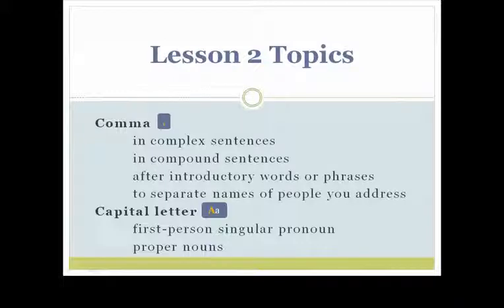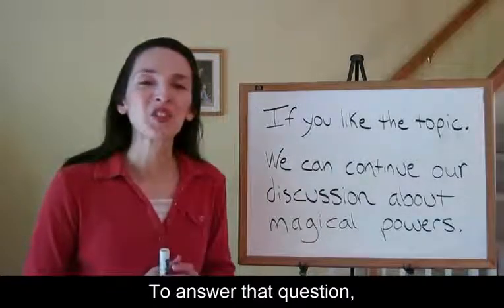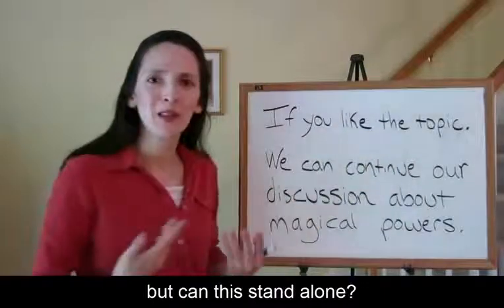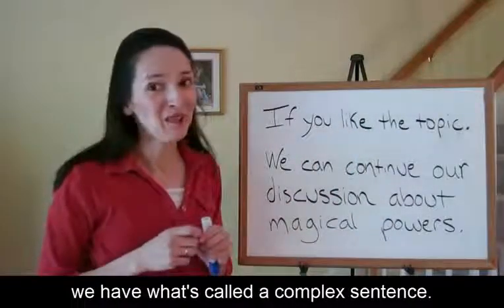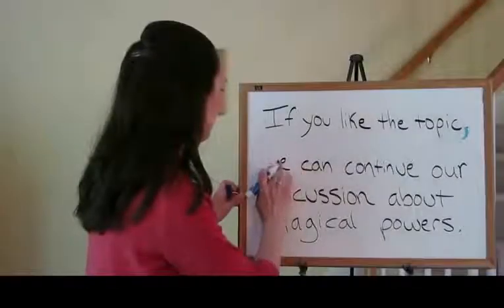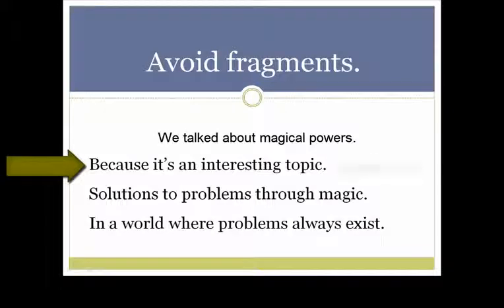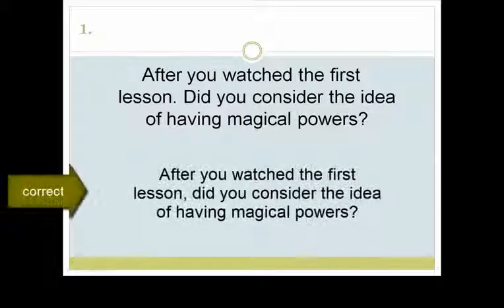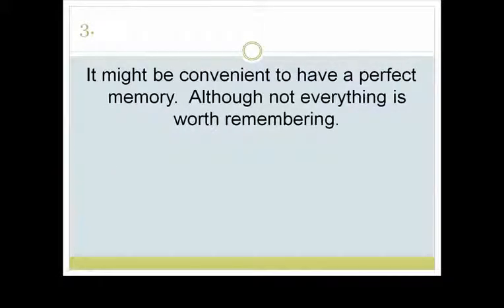English Writing Skills 2 Commas and Capital Letters Part 1 of 3